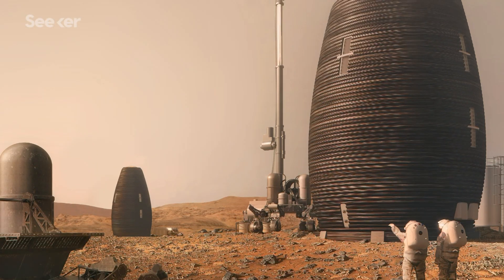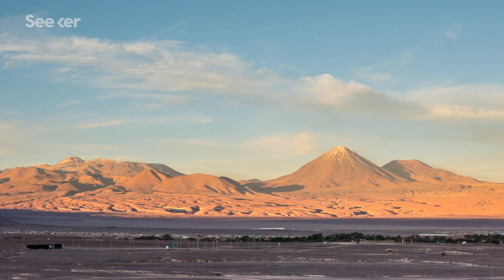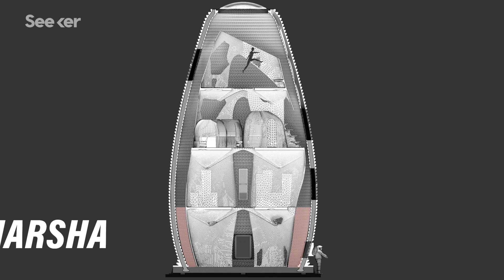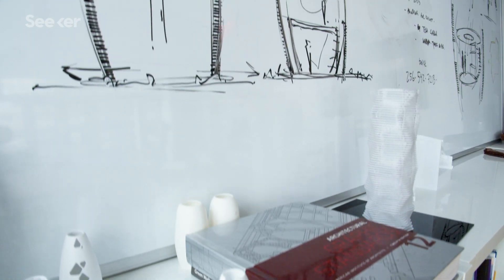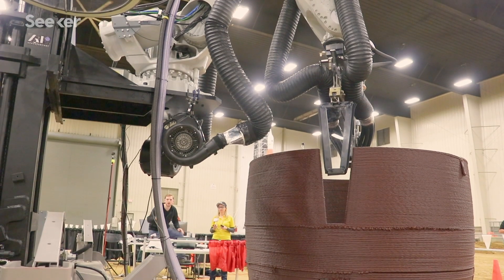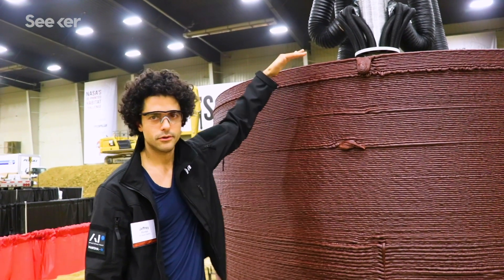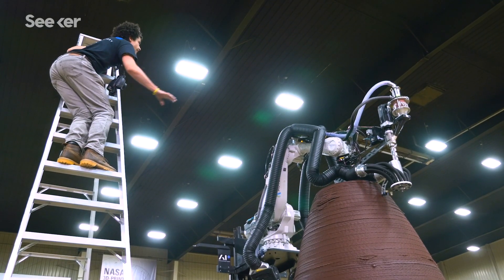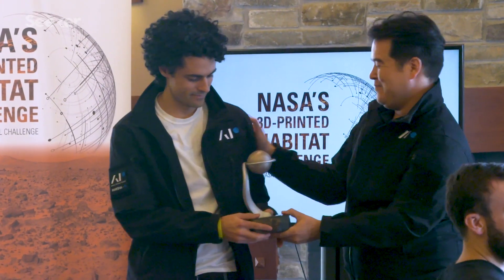NASA’s Challenge to 3D Print Future Habitats on Mars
NASA invited engineers and architects from around the world to design future habitats for Mars. Here’s what they came up with.

Correction: We forgot to add our amazing videographer, Scott Elliott, in the credits!

NASA’s 3D-Printed Habitat Challenge is a 4-year long competition centered around engineering habitats for deep space exploration, in this case Mars.

Mars has captivated our imagination for hundreds of years. The planet’s proximity and striking resemblance to Earth, and its potential to harbor life, has made Mars the target of many robotic missions.

But the surface of Mars is not as Earth-like as it might seem. With temperatures drastically changing each day, an inability to retain heat, and Mars’ total lack of a magnetosphere—there is almost no protection against dangerous solar radiation or cosmic radiation. This means we have to be able to build a futuristic habitat on Mars that can protect us from the extreme environment.

Enter: The brightest space architects and engineers from across the globe competing to prove they have what it takes to build a Martian home for humanity.

Two teams went head to head to print their designs and work out various complications, like what materials would work best on Mars (hint: thermoplastics), to prove they have what it takes to build humanity’s future home on Mars.

To learn more about the competition and what a future habitat might look like on Mars, check out this episode of Focal Point.

“In Space architecture, every design decision is of great consequence to the success of a mission. Since sustained social and mental health are also mission-critical, Space habitats must be designed to be rich, useful and interesting worlds onto themselves. Marsha, AI SpaceFactory’s Mars habitat design, illustrates that the result can be both visionary and credible with an alien yet familiar beauty.”

"The multi-phase challenge is designed to advance the construction technology needed to create sustainable housing solutions for Earth and beyond. "

"A potential result: an end to large-scale stripping of the Martian atmosphere by the solar wind, and a significant change in climate."